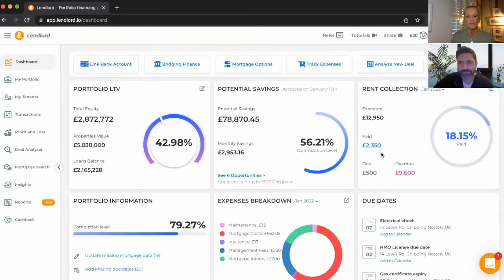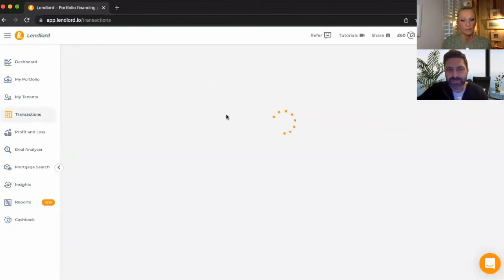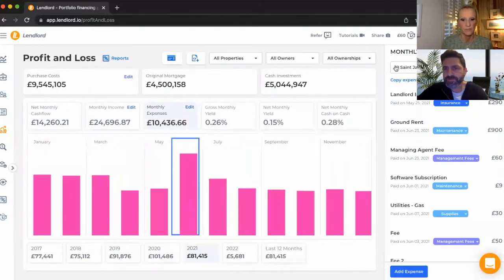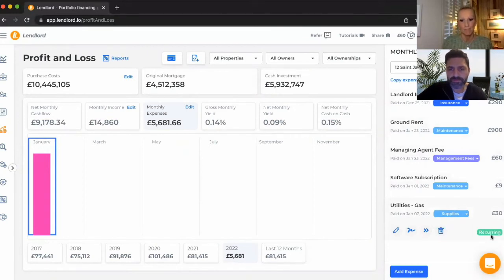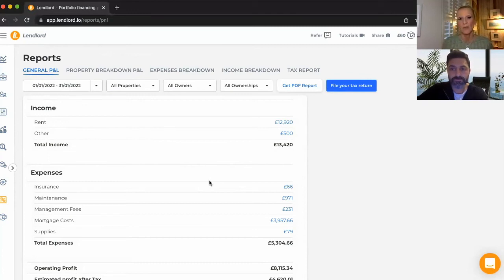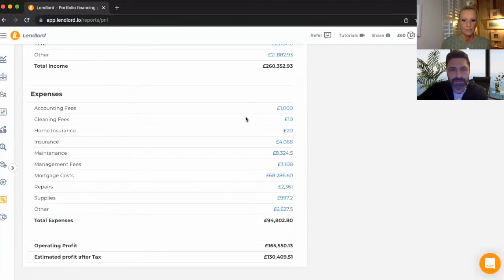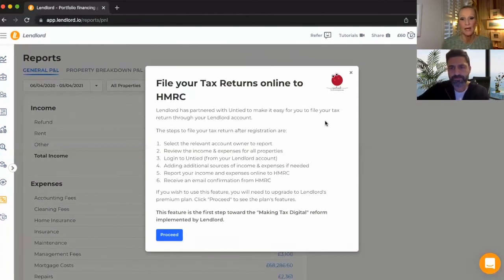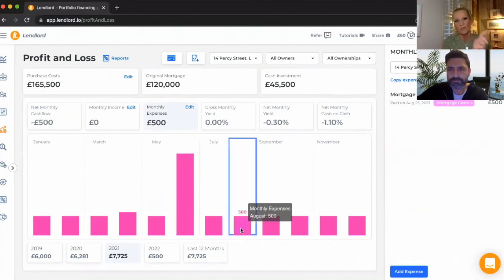Ownership, management & growth - Profit & loss recording and getting ready for "Making Tax Digital"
Welcome to the next instalment of our content campaign - "Digitisation of the Landlord Lifecycle".  This week, we move into the longest phases of the lifecycle, the "Ownership, Management, and Growth" phase. Today, we are joined by Lendlord Co-founder Aviram Shahar to discuss this, and we also have a demo of using the profit and loss module of Lendlord, which is also integrated to Making Tax Digital via the untied integration.

Ownership, management, and growth

This is by far the longest phase of the landlord lifecycle and could be in the region of 25 to 30 years!

During this time, the landlord is legally obligated to provide a safe and compliant home for their tenant and has to adhere to over 160 government statutes and regulations in this regards.

Lack of compliance can result in penalties of up to £30K, and, in some cases, unlimited fines.  Even a landlord who utilises a “fully managed” lettings agency service will find that the buck stops with them.  No one, not even an agent, can divest a landlord of their legal responsibilities.

Monitoring rental collection is another vital activity, and the Lendlord rent collection module will ensure that you never miss a payment.

During this phase, you will very likely be incurring a tax liability.  It is therefore important to record all your expenses so that these can be offset against any liability.  It is also important to document revenue and expenditure, not only for your annual self-assessment tax return, but also so that you can start to build up a history of how each property is performing.  This information will feed into the overall performance of your portfolio.

If the landlord has ambitions to grow their portfolio, they will continue to add to it over this same time frame, often by remortgaging and releasing equity that has built up in their portfolio either through organic capital growth, or by forcing the appreciation through refurbishment and/or development (which will also require funding).

While in this phase, it is imperative to source the right financial products and deal structures to achieve your goals, whether that be a simple BTL mortgage or using other financial instruments such as bridging and second charges.

A landlord with access to finance and who understands when opportunities arise to raise finance is a landlord who can scale up and grow their property business.